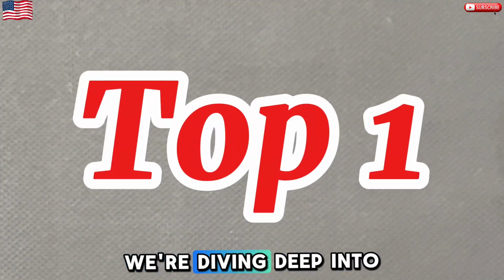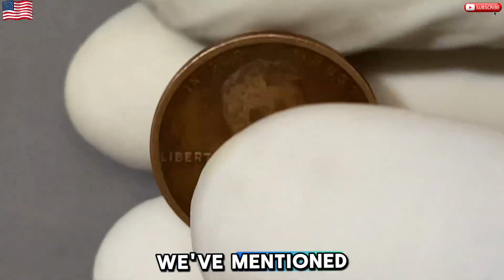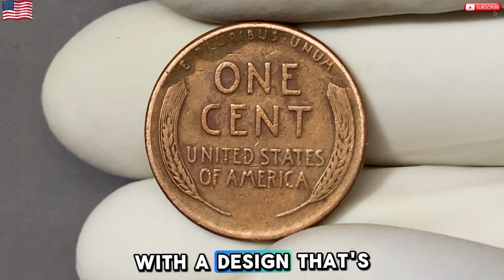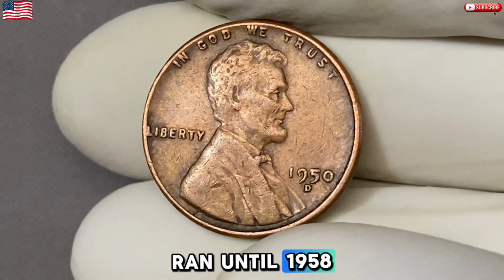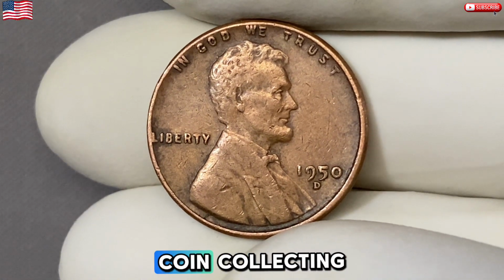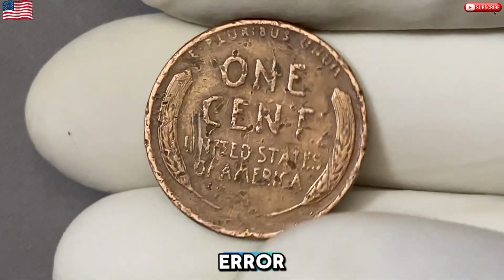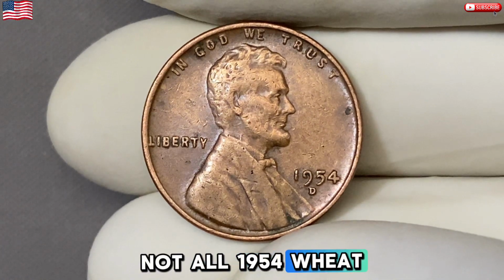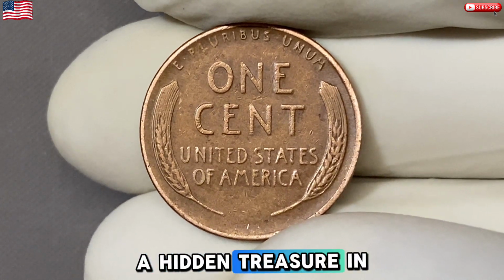Top 10 Most Valuable Wheat Pennies That Are Worth Big Money in 2025 – You Could Have One!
In this video, we’re counting down the top 10 rarest and most valuable Wheat Pennies that could be sitting in your pocket change or coin jar right now! If you’re a coin collector, hobbyist, or just curious about how much your wheat pennies are worth, this is a must-watch.

From the legendary 1909-S VDB penny to the ultra-rare 1943 copper Wheat penny, we’ll reveal the current 2025 values and show you how to identify these high-value coins. Some of these pennies are worth thousands—or even hundreds of thousands—of dollars!

👀 Don’t miss out—your Wheat Penny could be a hidden treasure!

🔎 In this video we cover:

Rare Wheat Penny errors worth money

Most valuable Lincoln Wheat Cents

1944 steel penny vs copper penny values

What makes a Wheat Penny valuable in 2025

How to check your change for rare coins

rare wheat pennies 2025,
wheat penny worth money,
valuable wheat pennies to look for,
rare penny coins,
1943 copper penny value,
top wheat penny errors,
wheat cents worth money,
Lincoln penny 2025 value,
old pennies worth money,
rare wheat pennies,
rare wheat pennies worth money,
rarest wheat pennies,
wheat pennies that are worth money,
1939 wheat penny no mint mark,
1936 wheat penny no mint mark,
1940 d wheat penny,
1930 wheat penny no mint mark,
1949 wheat penny no mint mark,
1925 wheat penny no mint mark,
1950 pennies worth money,
1940 pennies worth money,
wheat pennies that are worth a lot of money,
1929 wheat penny no mint mark,
1925 s wheat penny,
most rare wheat pennies,
the most valuable wheat pennies,
1950 penny no mint mark,
1950 wheat penny no mint mark,
what are the most valuable wheat pennies,
wheat pennies that are valuable,
what wheat pennies are worth money,
what does a wheat penny look like,
1956 wheat penny no mint mark,
1951 wheat penny no mint mark,
1939 s wheat penny,
rare 1944 wheat penny,
how much is a 1920 wheat penny worth,
1943 steel wheat penny no mint mark,
1929 wheat penny no mint mark,
1925 wheat penny no mint mark,
rare wheat penny,